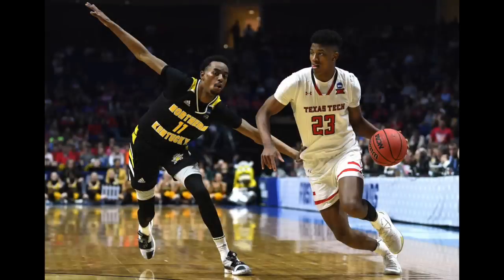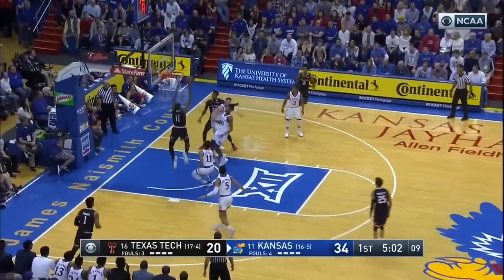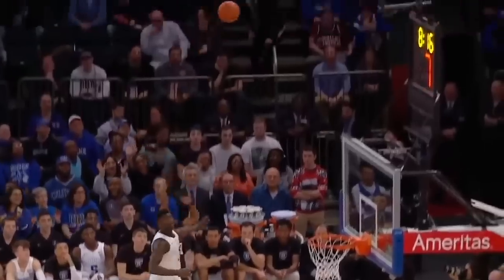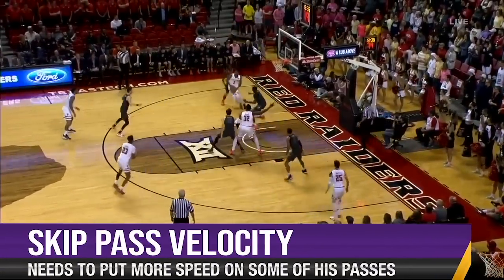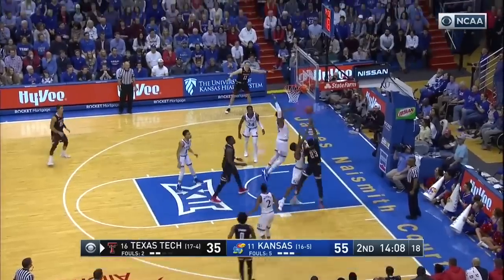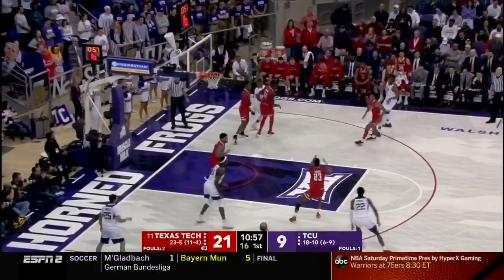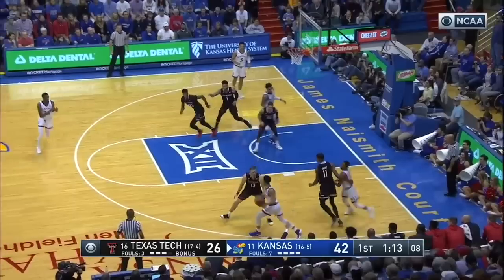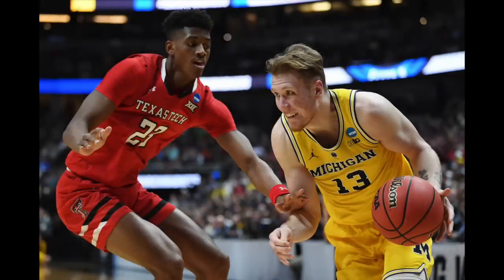Jarrett Culver Scouting Report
I'm running a giveaway for an unopened Dr. Jerry Buss Bobblehead. Rules to enter are below:
2. Tag a friend in the Instagram comments who you would like to bring to a Lakers game. Every friend tagged is one entry. The more friends you tag, the more eligible entries.

0:00 - Intro
0:27 - Physical Profile

OFFENSE

1:22 - Ball-Handling
2:29 - Triple Threat
2:47 - Finishing
3:44 - Shot Form
4:52 - Attacking Closeouts
5:30 - Pick & Roll
6:19 - Transition
6:54 - Decision-Making
7:50 - Shot Selection

DEFENSE

8:29 - Context
9:33 - Playing Free Safety
11:18 - On-Ball Defense
11:46 - Closeouts
13:03 - Defensive Boards

13:27 - Final Thoughts
14:47 - Credits

OFFENSE

7:46 - Shooting Form
9:04 - Attacking Closeouts
9:38 - Passing Ability
10:06 - Post Offense
10:28 - Ball-Handling
11:04 - Pull-Up Jumpers
11:18 - Finishing Ability
11:58 - Off Screen Shooting
12:15 - Screen Setting
12:27 - Transition Offense

12:49 - Final Thoughts
14:19 - Credits